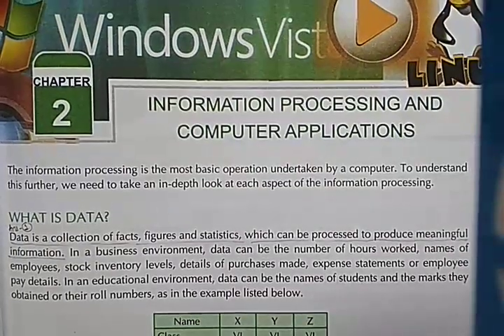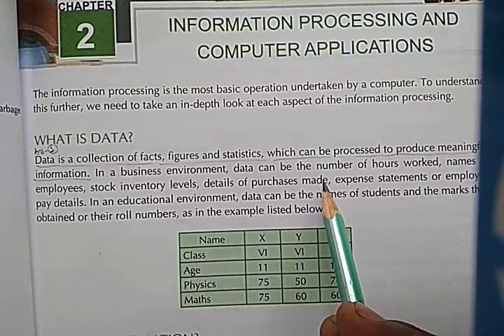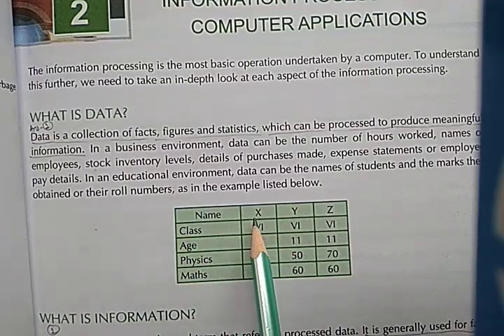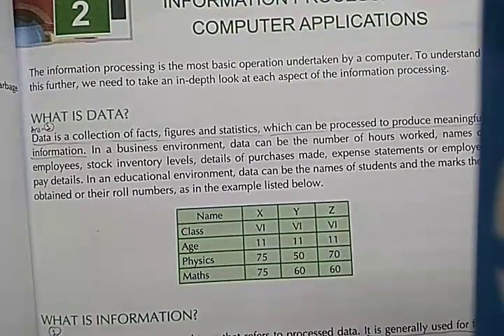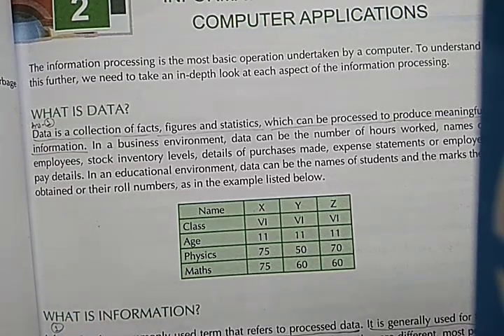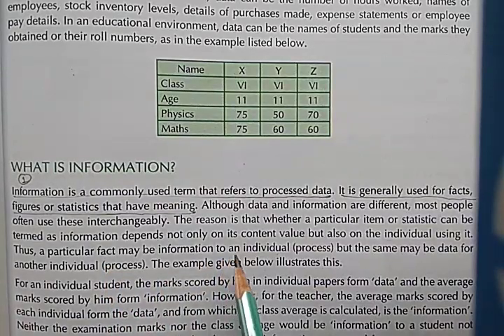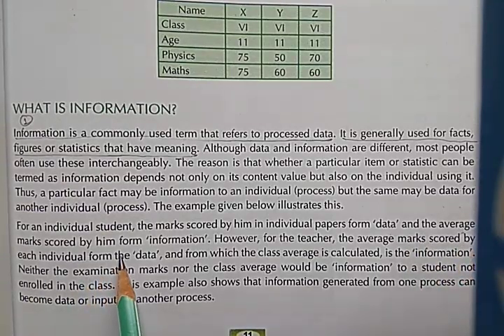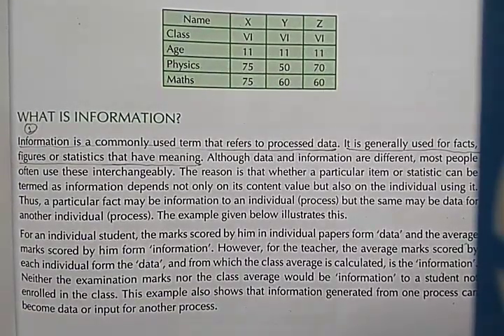Chap-2 Information Processing and Computer Applications , Class-6 , Part-1